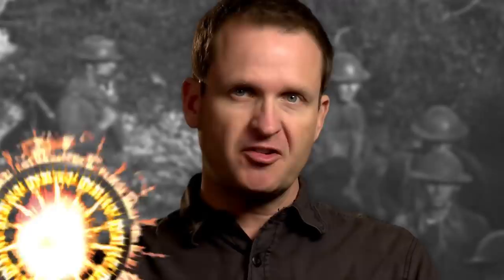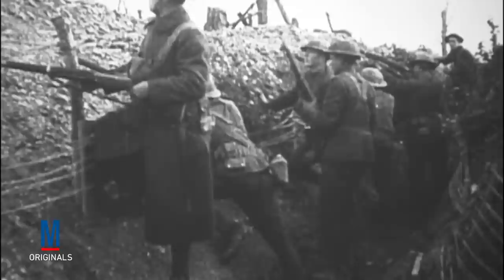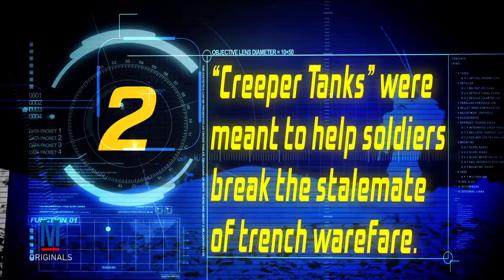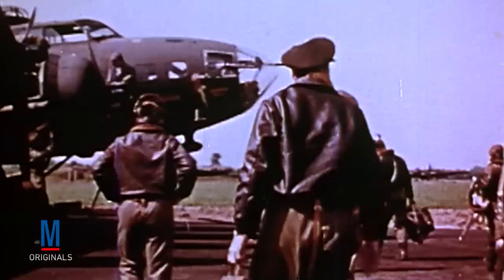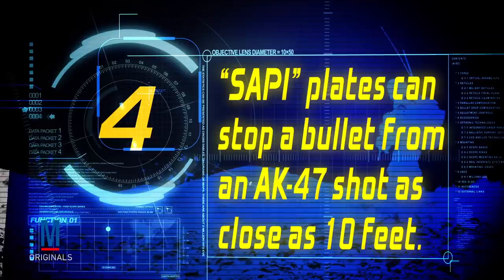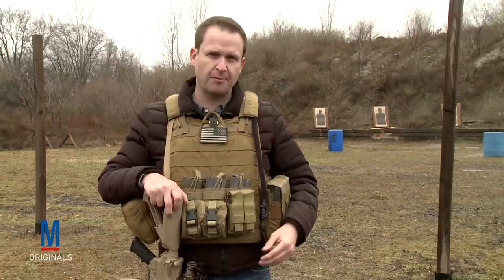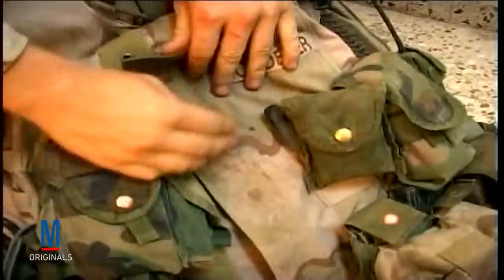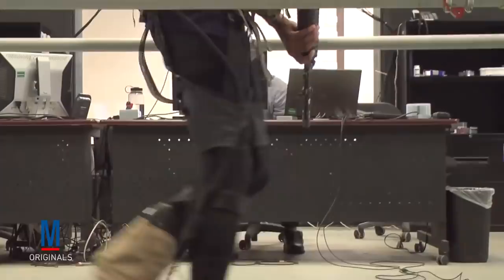5 Things You Don't Know About: Body Armor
From the clunky start to kevlar to DARPA's new attempts to build an "Iron Man" suit for the Army, body armor changes how war is fought.